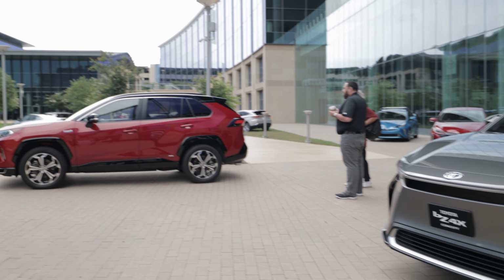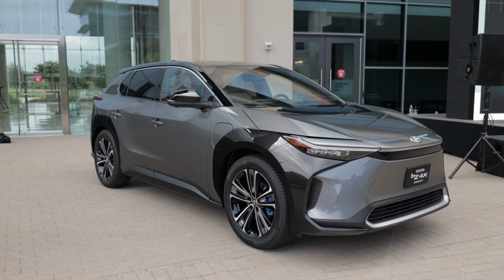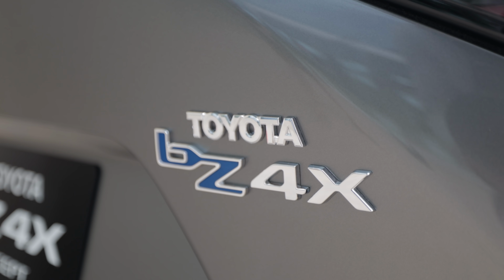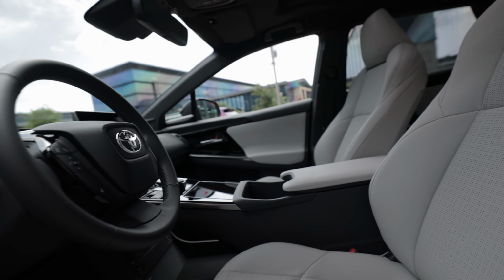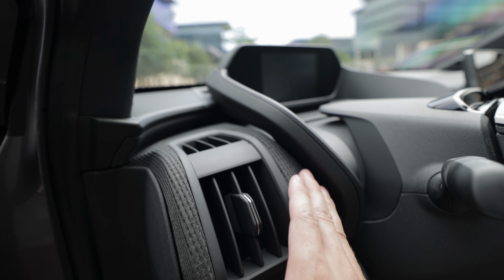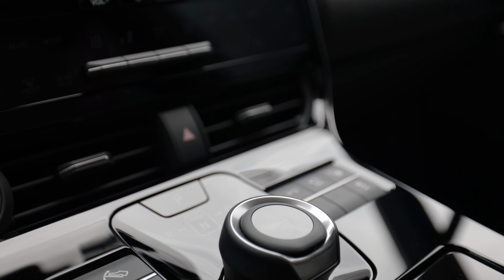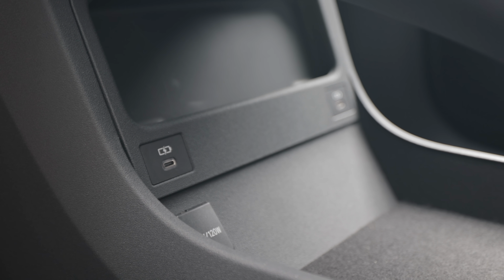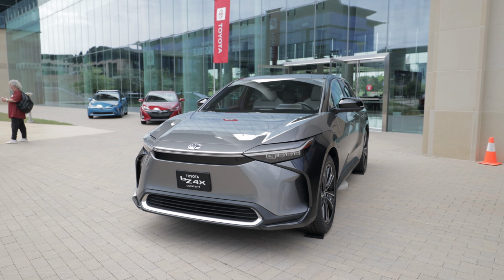*Hands On* Toyota's ANSWER to Tesla: The bZ4x Electric Vehicle...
Toyota's first BEV is coming to America mid 2022. Here's a look at the concept which is nearly ready for production.